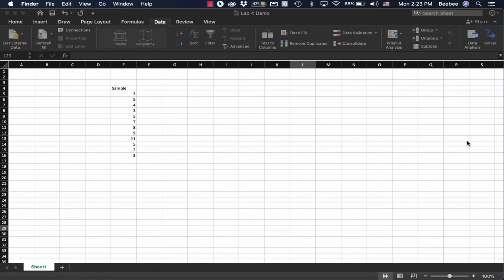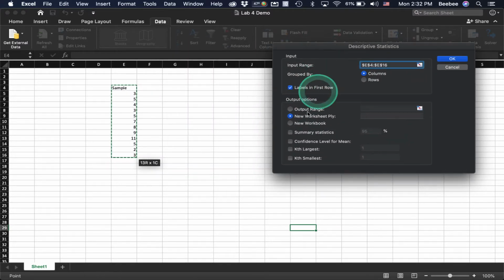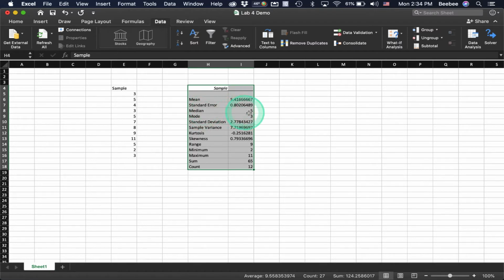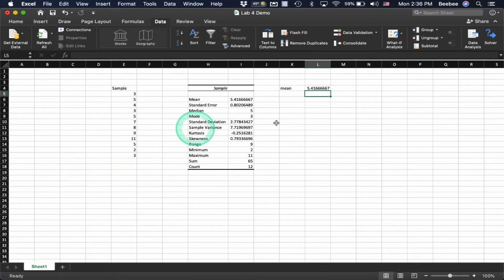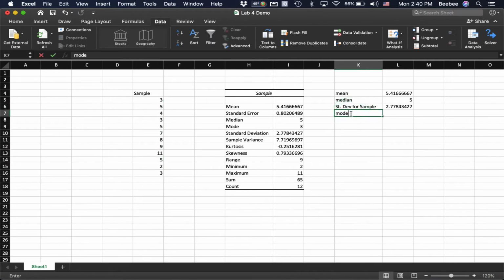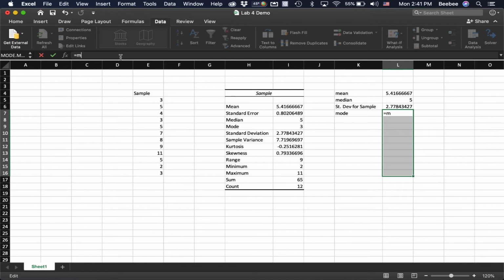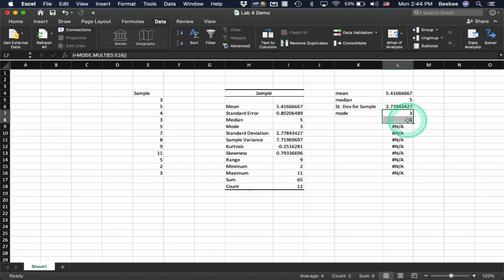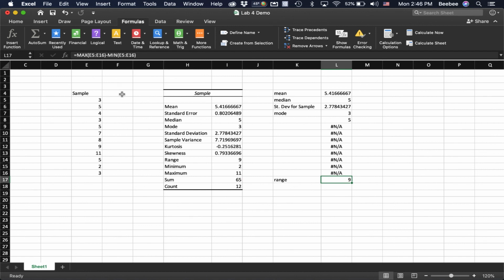MA336 Lab 4 Demo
This video shows the use of Excel functions needed for Lab 4 in the class MA336.